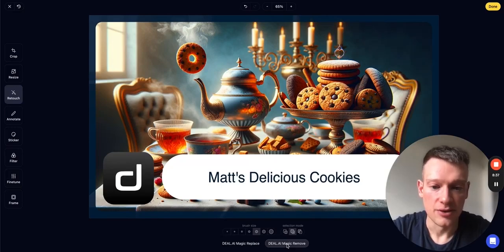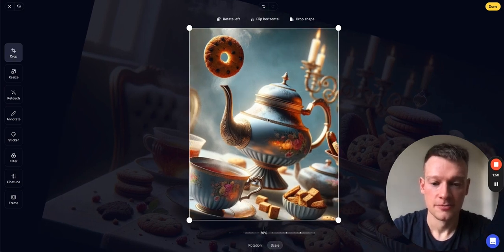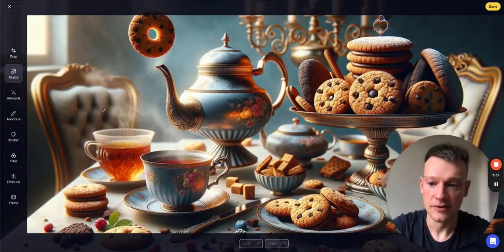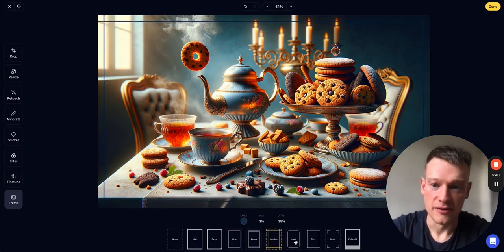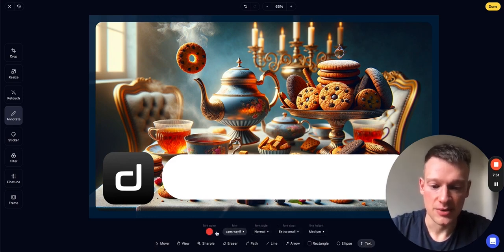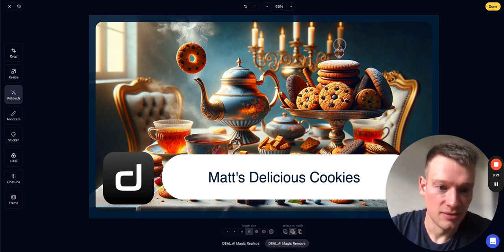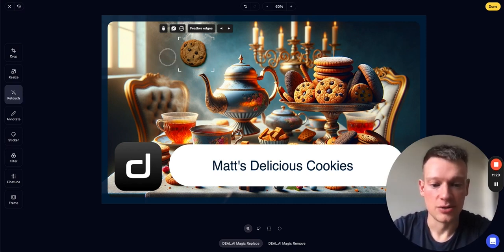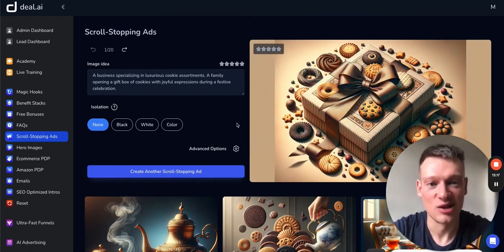deal.ai - AI Image Editor